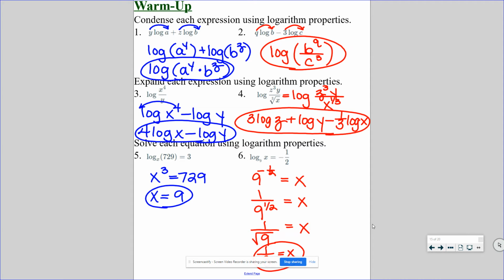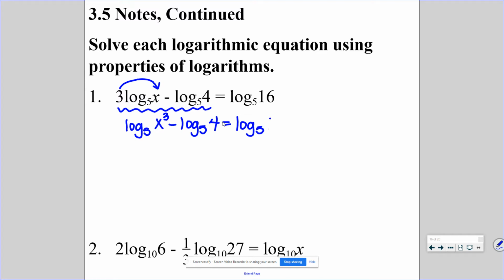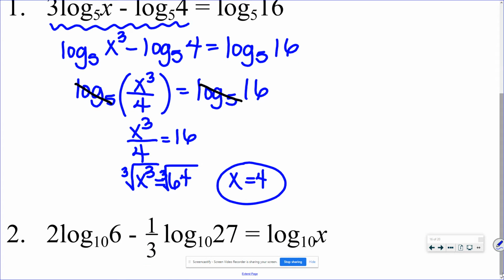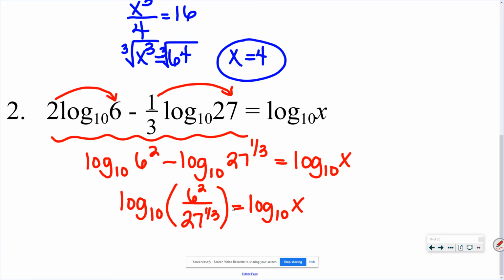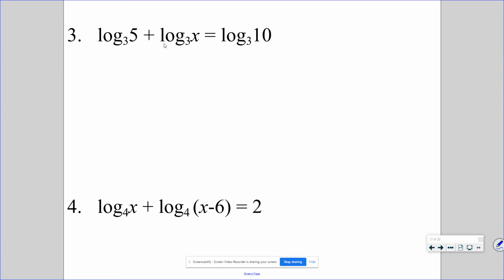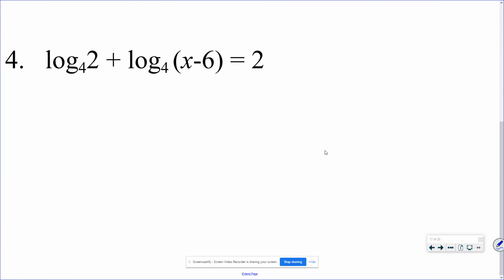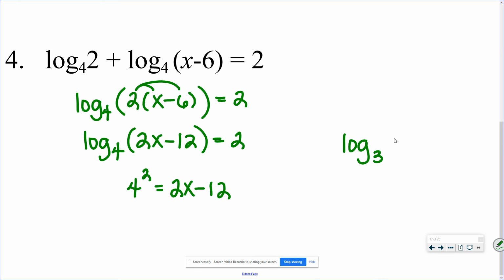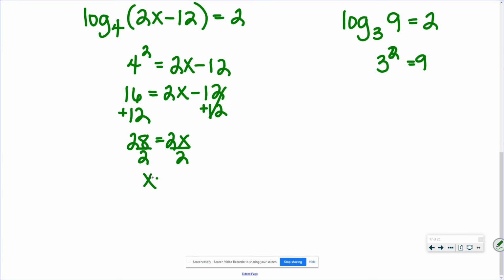Adv Math Lesson 3.5 (Continued)